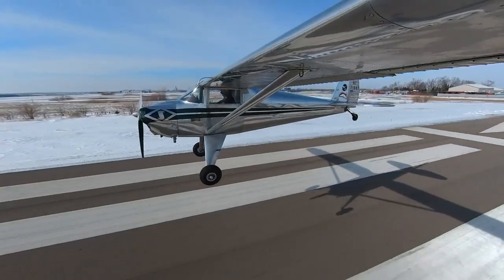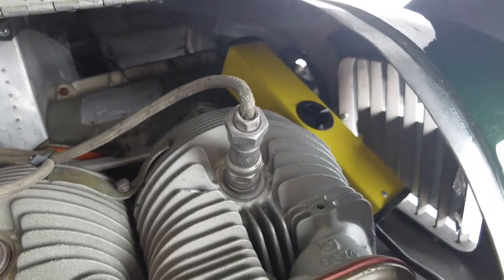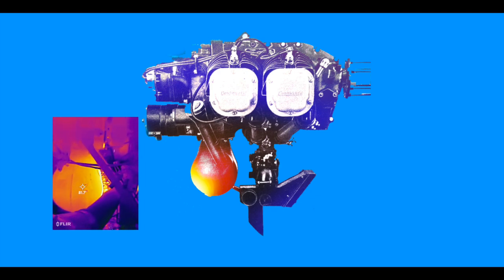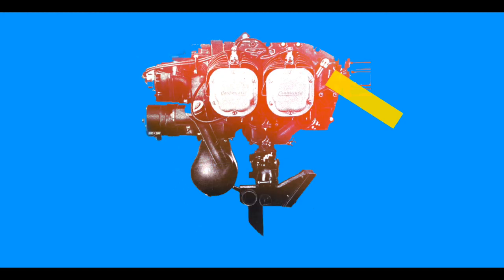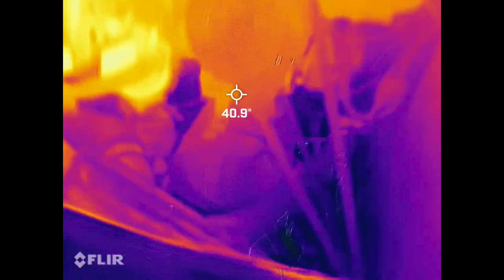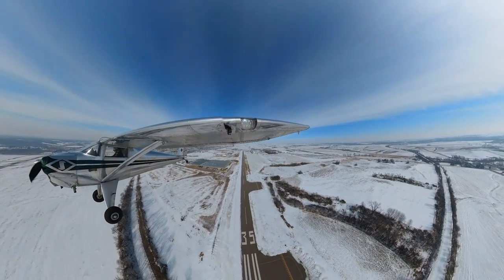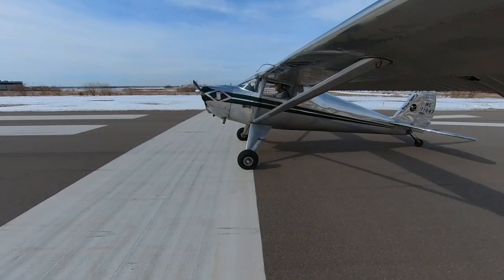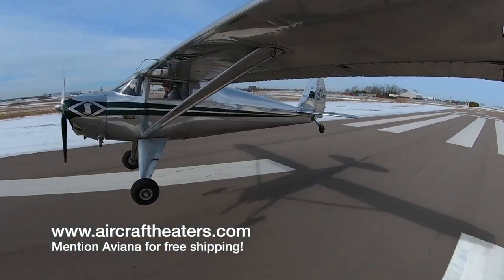Aircraft Engine Pre-Heat Deep Dive!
Condensation = corrosion!
In this episode we review the AircraftHeaters.com Twin Hornet engine heater in proper Iowa winter on my 1946 Luscombe, and we learn about why you would want to heat your engine from the top down, and why you really should not leave your oil pan heater plugged in all the time.